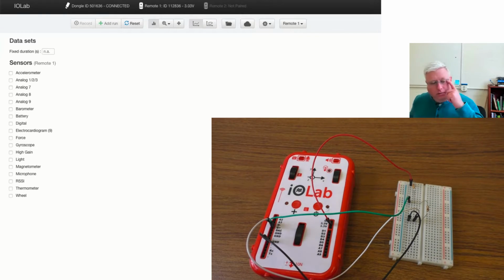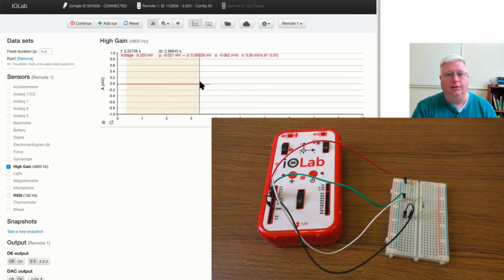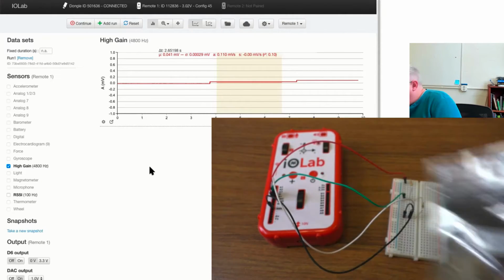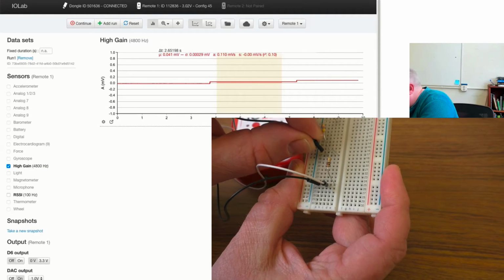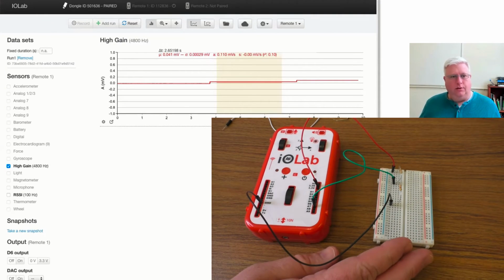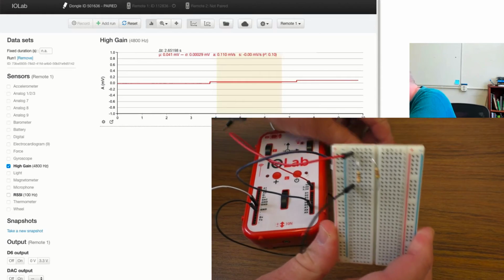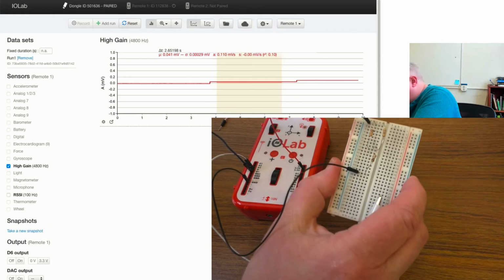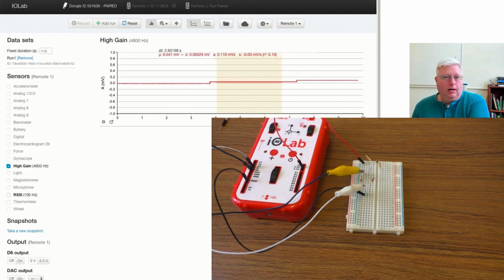Ohms Law Lab Setup